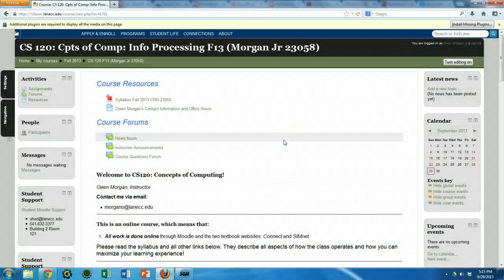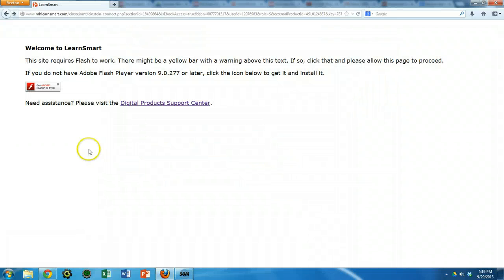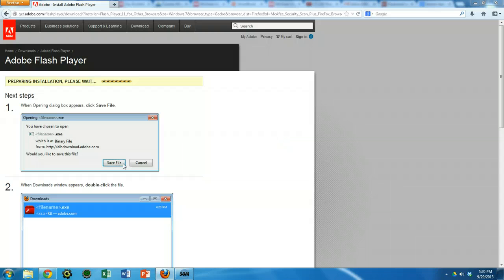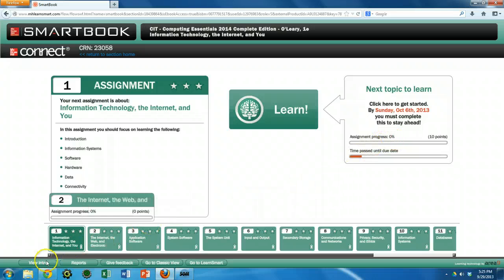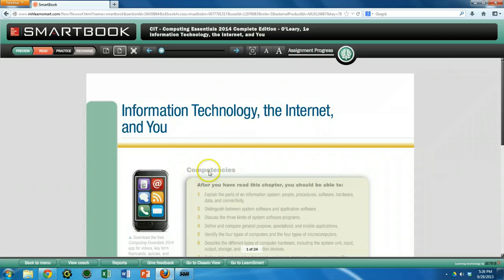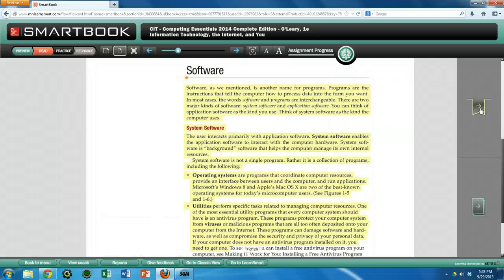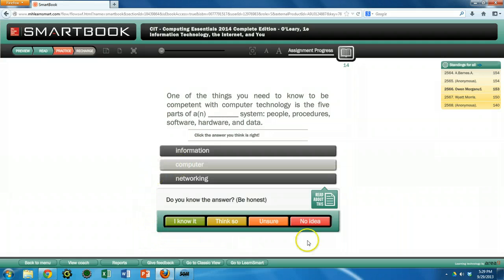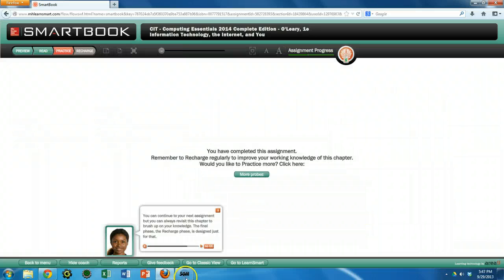CS-120 Getting Started with Connect & Smartbook